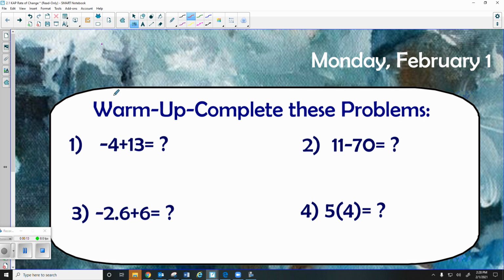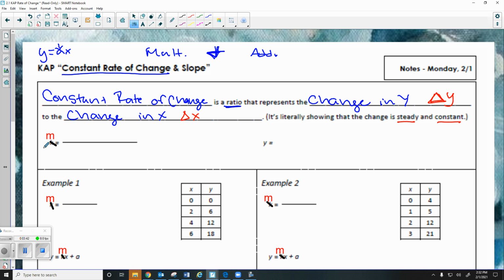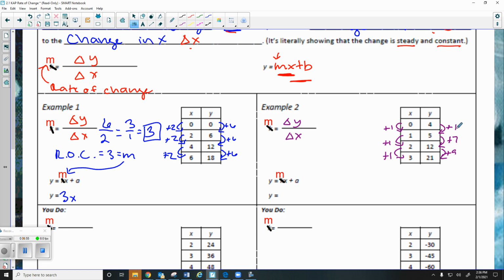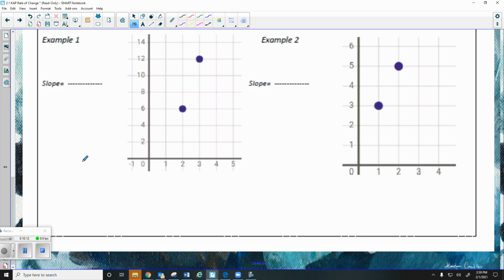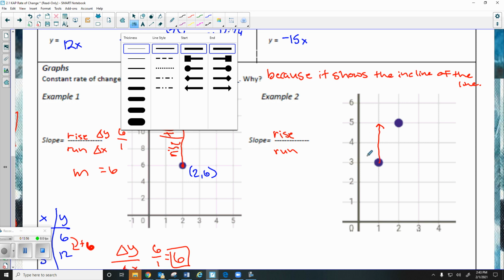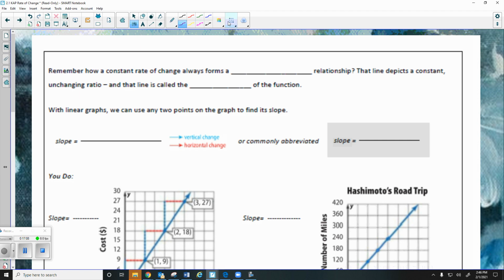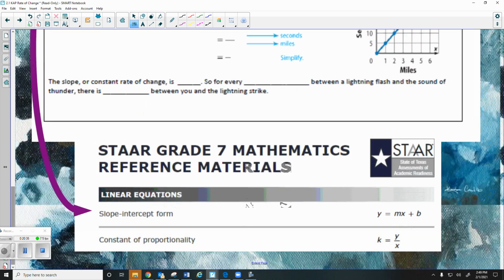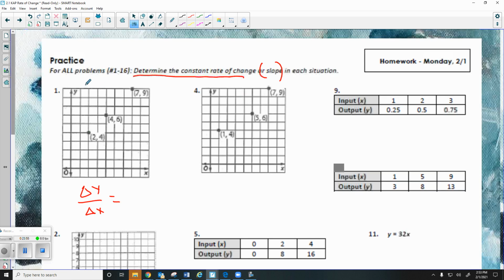2 1 KAP Rate of Change